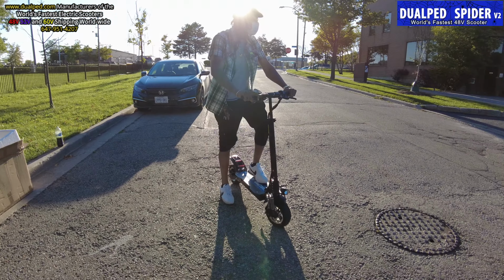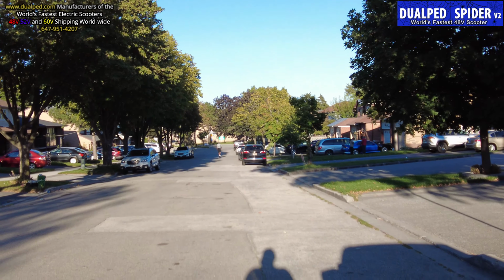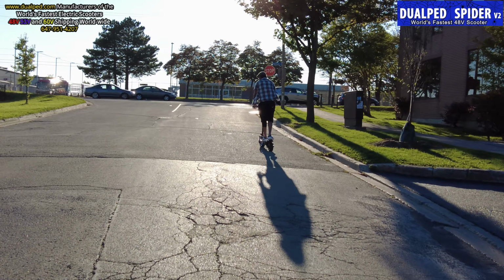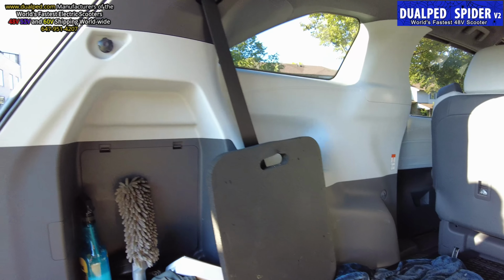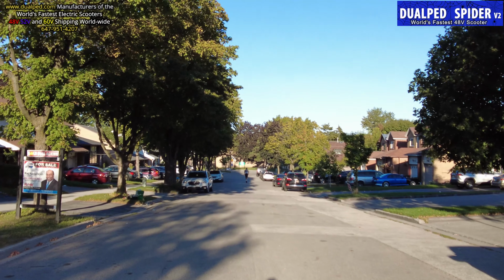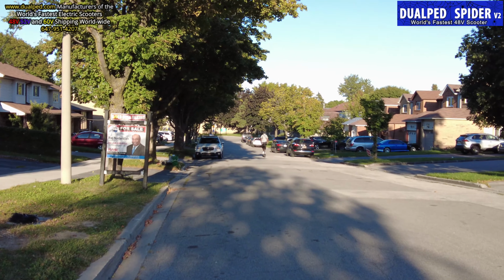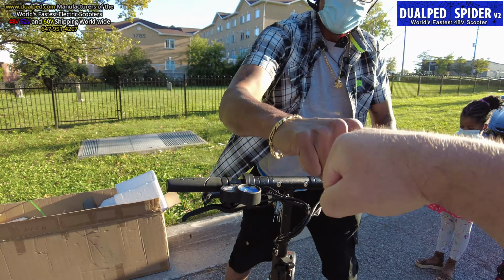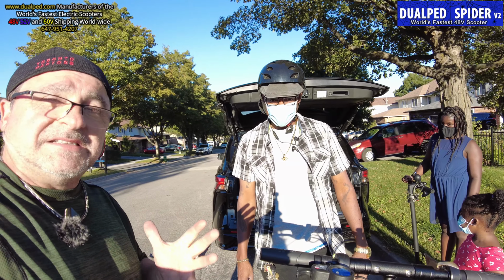Delon in Scarborough buys a Dualped Spider V2 Fastest 48V Anywhere!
Delon in Scarborough Buys A Dualped Spider V2 and loves it!! With the best motors anywhere from Dualped you will have a solid scooter that will last you years to come. Unlike most of the competition that use a generic 500W motor this Spider V2 can't be beat! A super powerful 1200W Motor, a huge 48V 17.5ah Battery, a super powerful 28amp Controller  and built so tough it will handle just about anything! It also happens to be the Fastest 48V Scooter ever at this price range hitting 34mph or 55km/h you will leave the competition in the dust!

Follow Roger the gentleman I talked about in this video on his Instagram

Now Available  for ONLY $999usd or $1299+tax cdn with even same day delivery available too!!

The Dualped Spitfire on the other hand has dual 1200W proprietary motors and controllers, custom kickstand, best DLG BMS which lasts 20%-30% more per
charge than Samsung, LG or Panasonic cells, world’s first rear hydraulic motorcycle brakes and calipers and front hydraulic
brakes, plus 2 extra tires, 2 extra tubes, an extra set of brake pads front and back, an extra charger, and a FREE seat!
 All that for only $1899usd

This Dualped Spider V2 is now available call me if you want one they don't last long we sell out monthly!

Don't forget to subscribe as we are a manufacturer of the world's fastest electric scooters and we give them away FREE in a lucky draw every 10,000 subscribers we get here on YouTube, we already gave one away at 5,000 subscribers and we will do it again at 10K and we will continue to give them away every 10K subs thereafter.

you will get our proprietary motors and controllers that cannot be matched anywhere giving you years of enjoyment unlike generic motors that the competition uses where they burn out or slowly die even just after a couple of months!

World's fastest 60V scooters, Pick yours up today we have the BEST proprietary motors & controllers in the business!

Dualped Scooters absolutely smoke the competition! We take pride in our scooters and unlike the cheap Chinese scooters you get online we equip our scooters with proprietary motors, controllers and batteries. Each motor is hand picked and fine tuned to get the highest RPMS and torque possible to achieve the highest speeds possible without burning the motors which is a common cause to cheap generic motors that are on just about every other scooter out there. These are ONLY available from us directly, you are buying direct, we are the manufacturer of these scooters and unlike the Korean competitors who charge $6000-$8000 you will pay a fraction of that here. and get yours today!

Folks we've already given away a FREE scooter and there are a ton more to give away so please subscribe, like and share for your chance to win one, here is the first lucky draw!

and here is the customer Derrick a.k.a. Talon Black taking delivery

World's fastest electric scooters with Proprietary motors, controllers and the best LG cells in the industry..

Here are some customers who bought our scooters

The more likes and comments you give my videos the better chance of you winning!